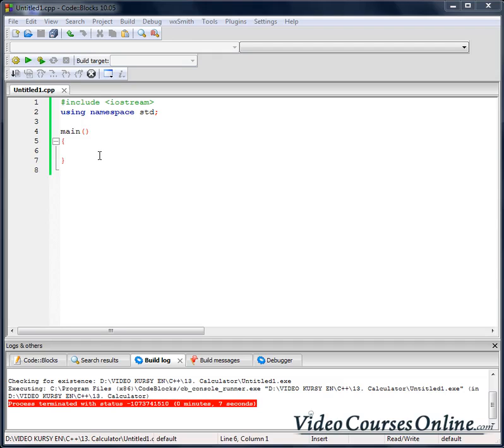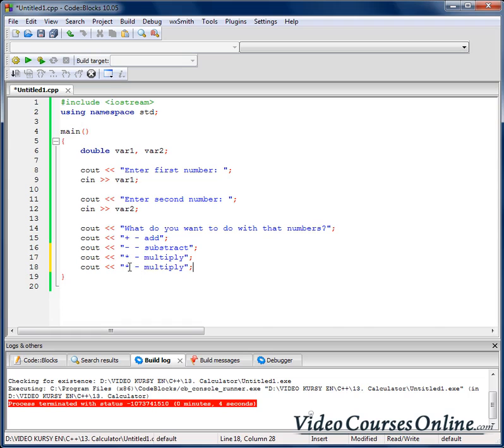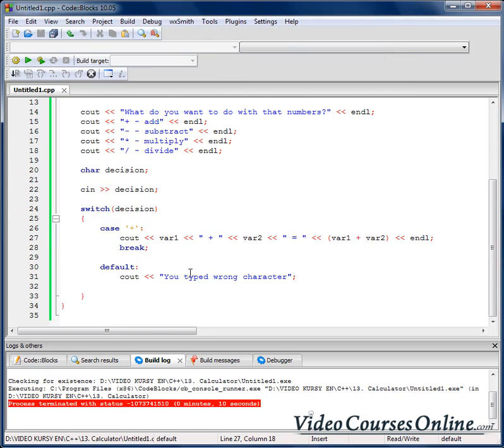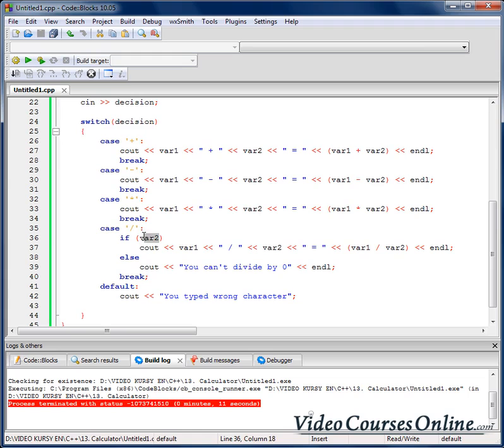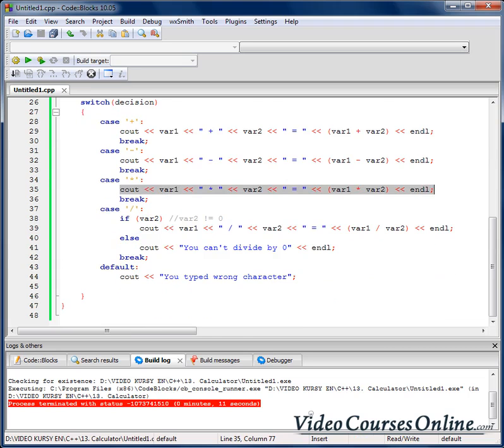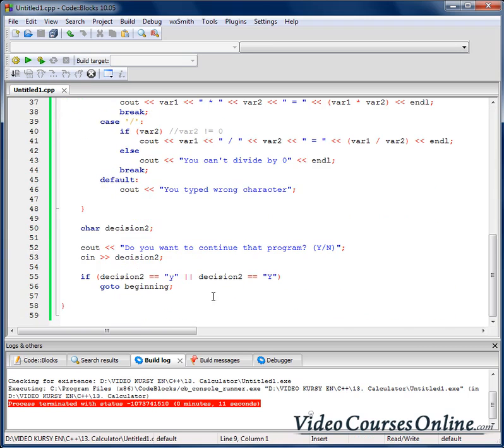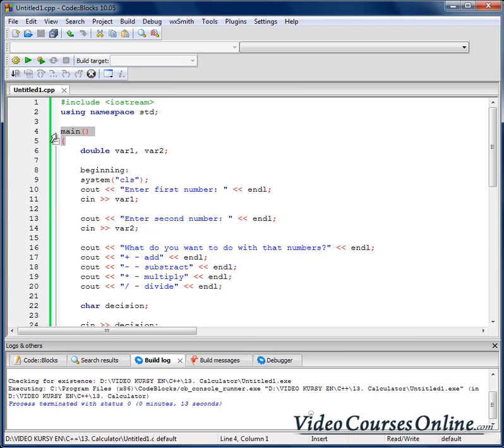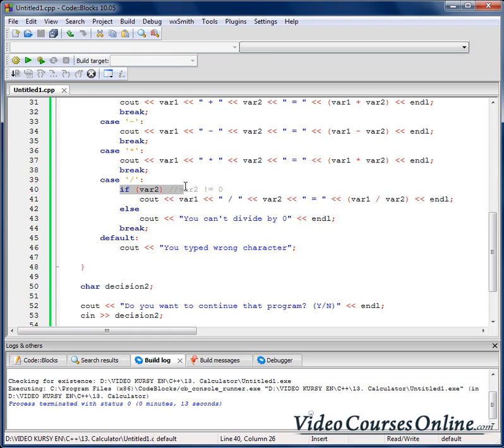015 Calculator exercise